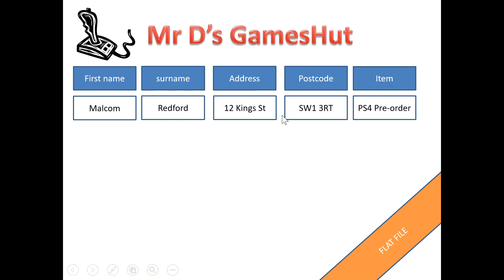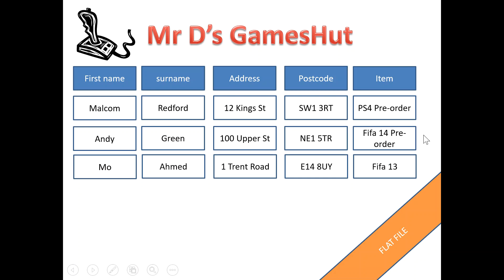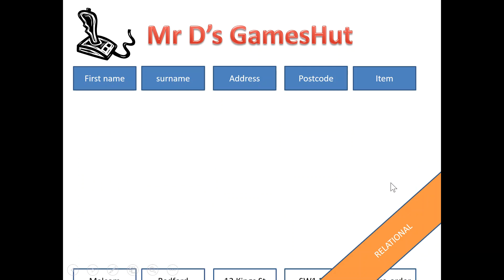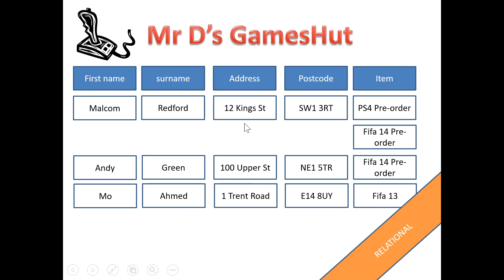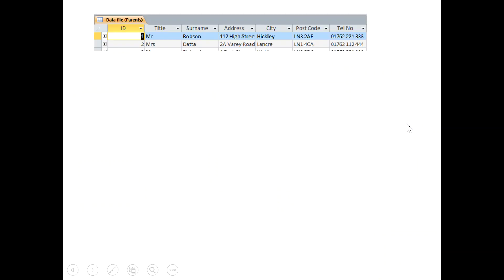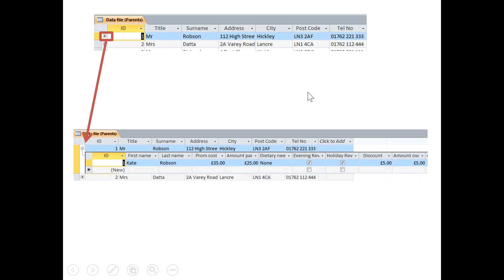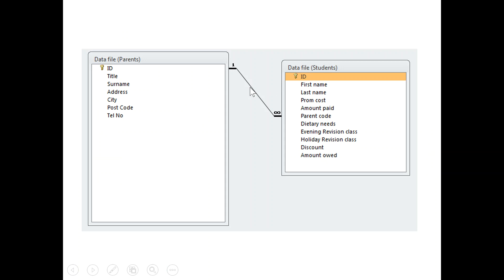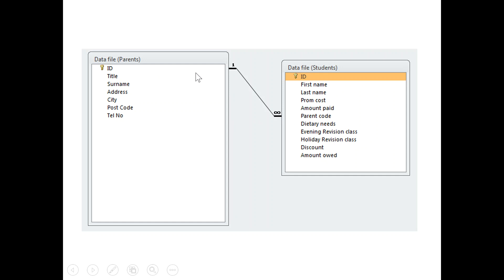Flat file vs Relational database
A quick look at flat file vs relational databases